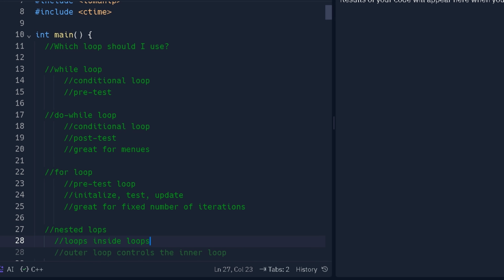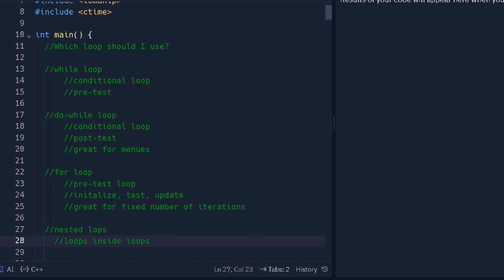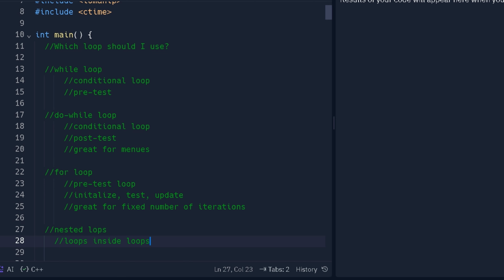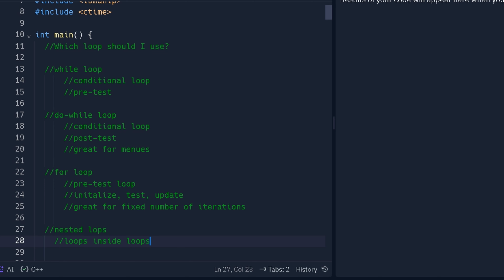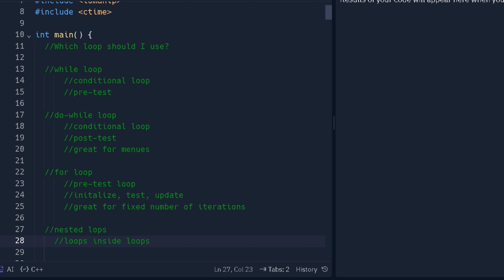FOR❓ or WHILE❓ or DO-WHILE❓ loop in C++